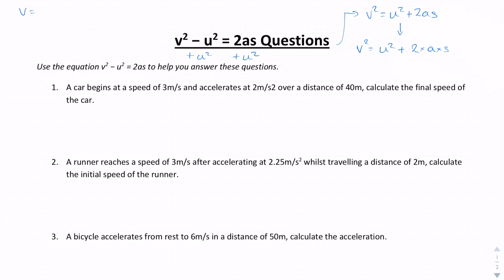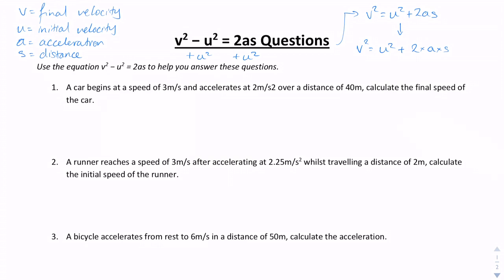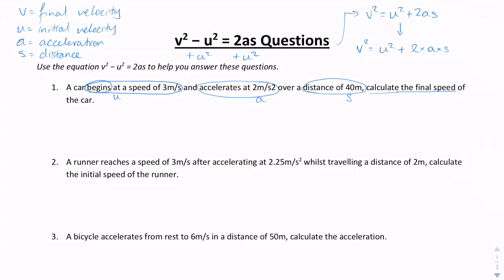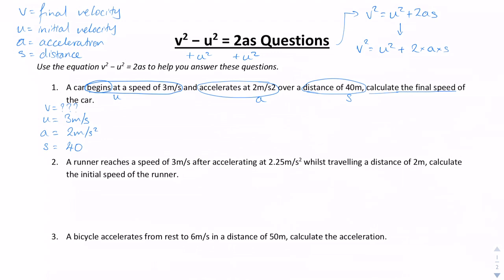P2 Velocity Acceleration Calculations Q1